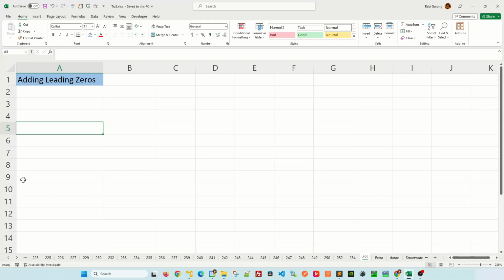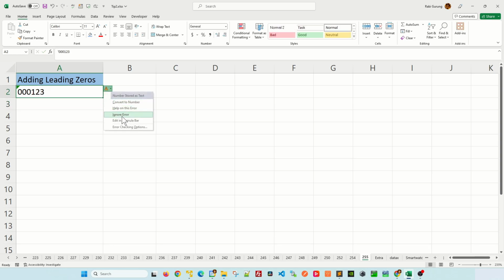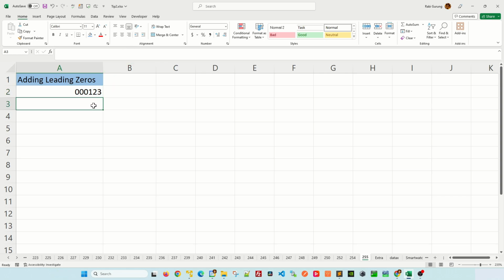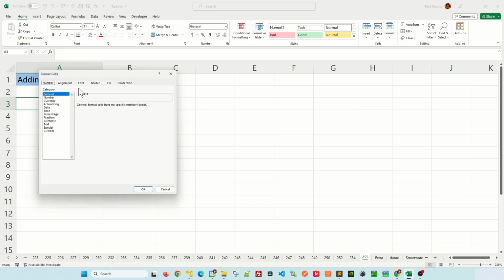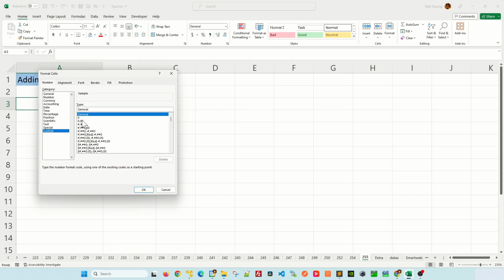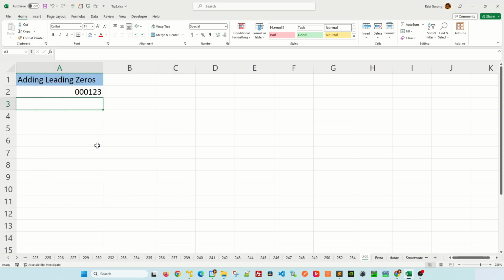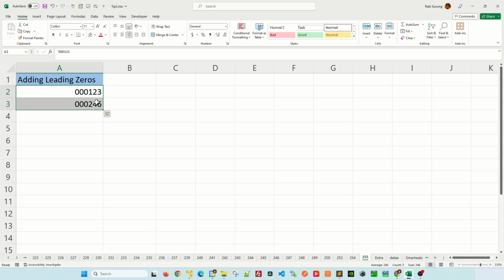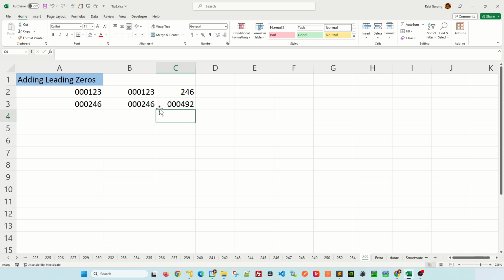Add Leading Zeros - Excel Tips and Tricks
Learn how to add leading zeros on your numeric value in Excel.
I will also be answering the following questions in this video.
How do you keep the 0 in front of a number in Excel?
How do I show 001 in Excel?
How do you prevent Excel from removing leading trailing zeros in a cell?
How do I keep 0 in front of a number in Excel CSV?

Here are the steps outline in my video.

General Format
1) '000123
2) Click on warning icon
3) Ignore error

Custom Format
1) Ctrl + 1
2) Number tab
3) Custom
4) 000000